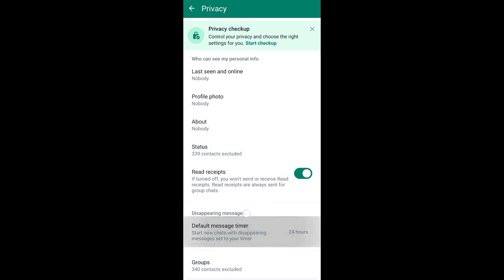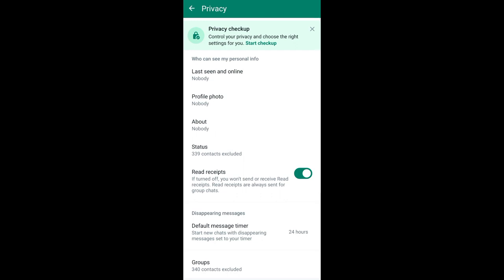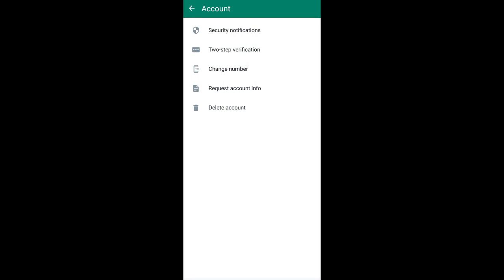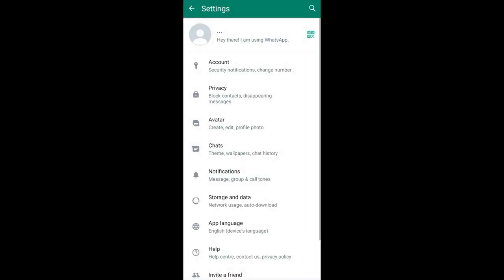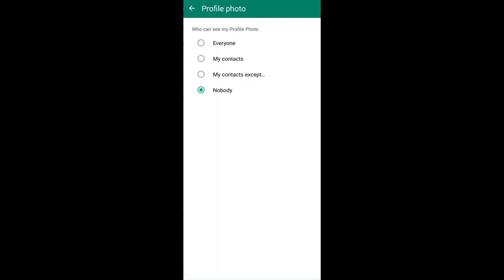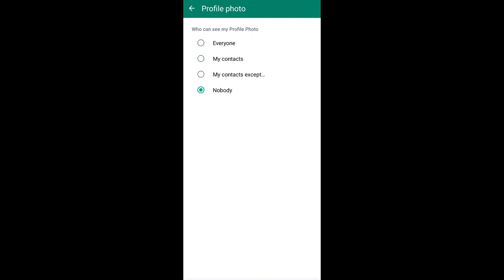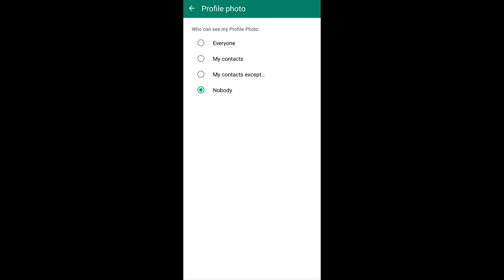How to Fix What's App Profile Picture Not Showing Problem (2024)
🔧 Fix WhatsApp Profile Picture Not Showing Issue | Troubleshooting Guide 2024 📸

Are you experiencing trouble with your WhatsApp profile picture not displaying properly? In this concise and informative video, we'll walk you through the steps to resolve this frustrating issue. Whether you're encountering a blank profile picture or an error message, we've got you covered with practical solutions to get your profile picture back on track.

[00.00] Introduction
If you've been struggling with your WhatsApp profile picture not showing up, you're in the right place. Let's dive into the troubleshooting process and get this issue sorted out quickly.

[00.15] Fixing WhatsApp Profile Picture Display Issue
If you've been wondering why your WhatsApp profile picture isn't visible to others, you're not alone. We'll explore the potential reasons behind this problem and provide step-by-step guidance on resolving it. From checking your internet connection to updating the app and adjusting your privacy settings, we'll cover it all.

Queries Solved:
1. WhatsApp profile picture not showing
2. WhatsApp display picture not visible
3. Fix WhatsApp profile photo not displaying

We hope this video helps you resolve the WhatsApp profile picture display issue. 🌟